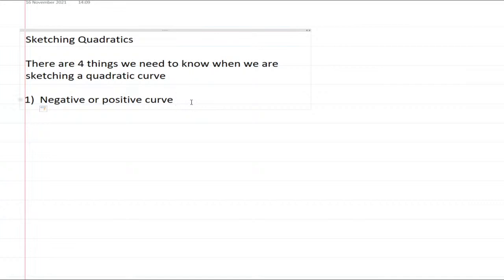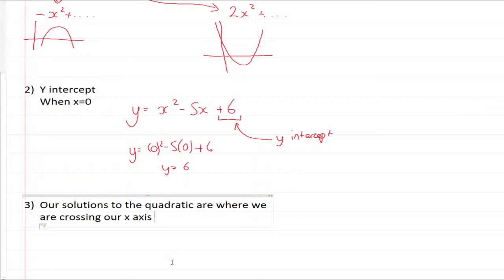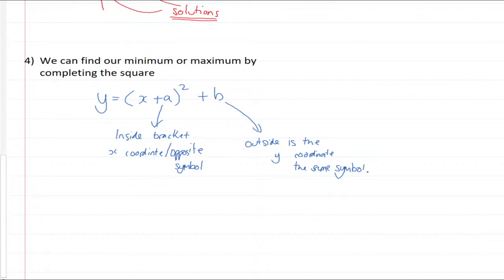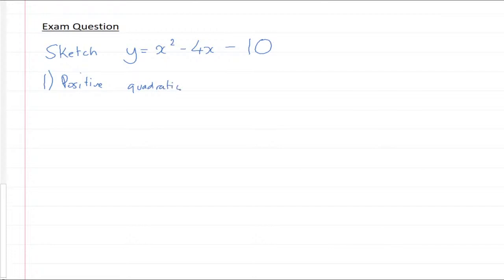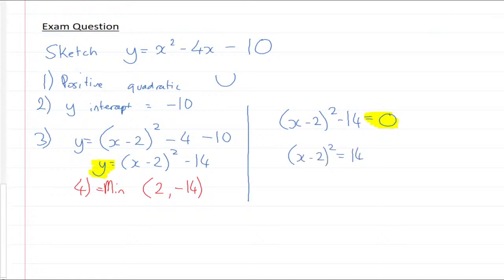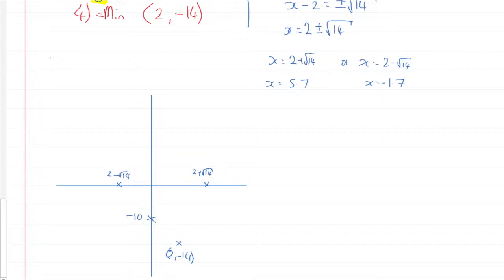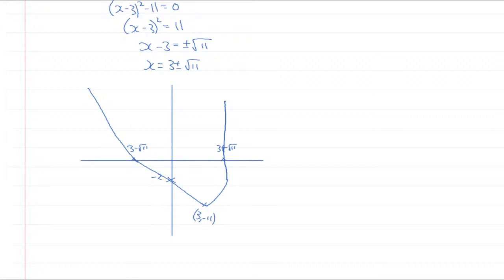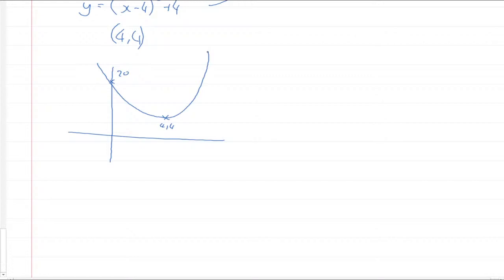Sketching Quadratics Year 10